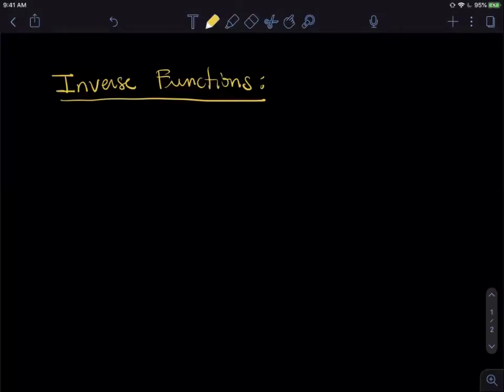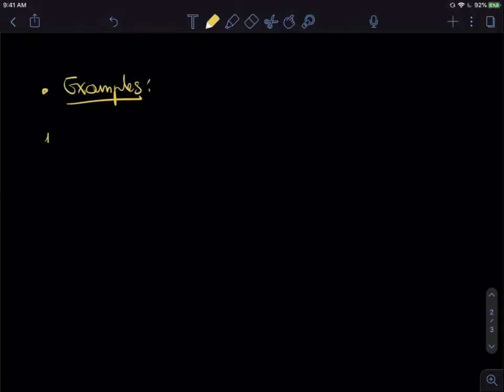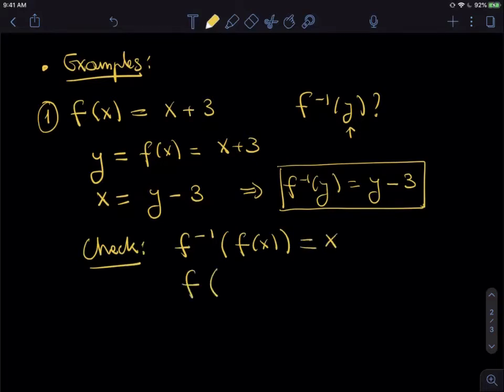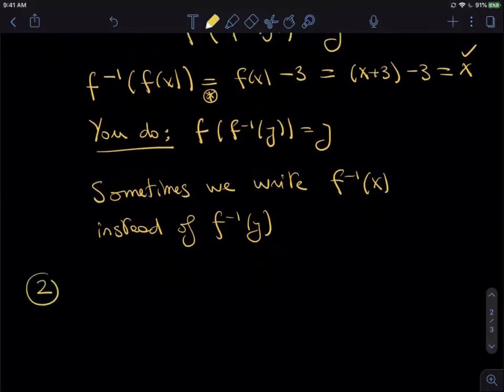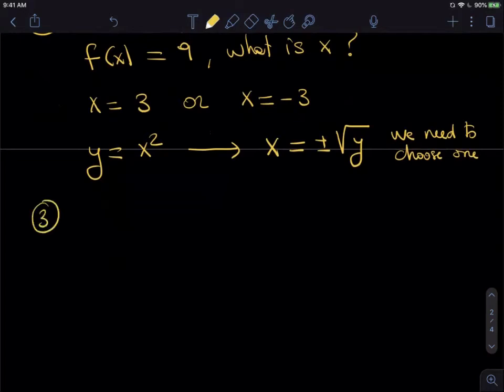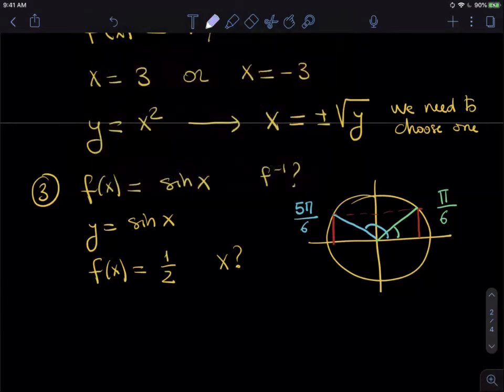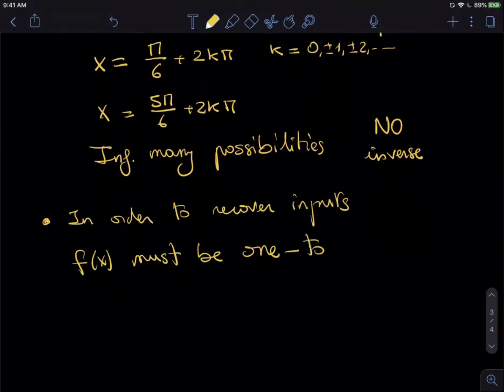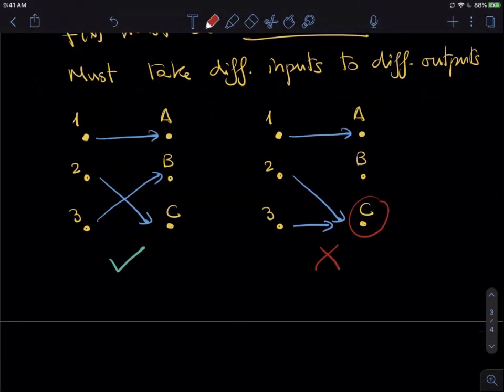W1 V6 Inverse Functions